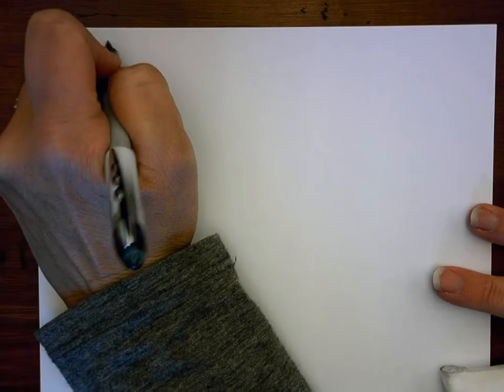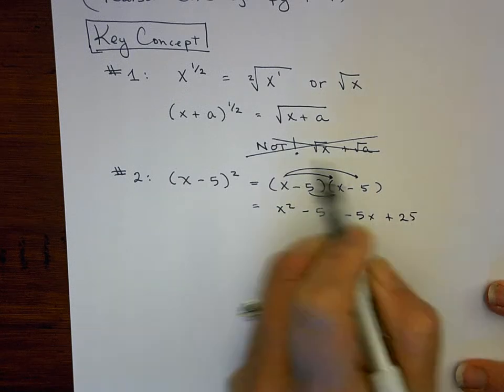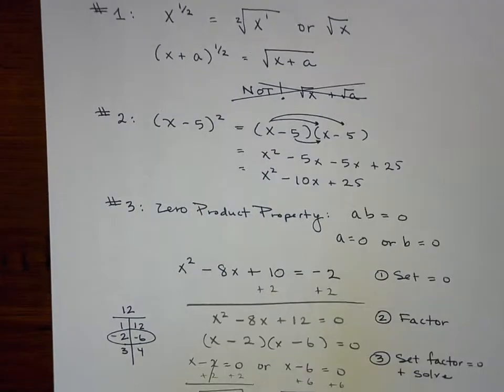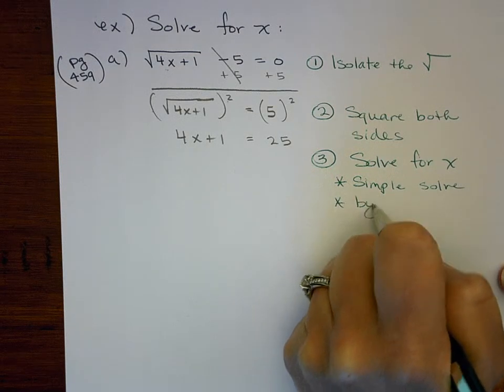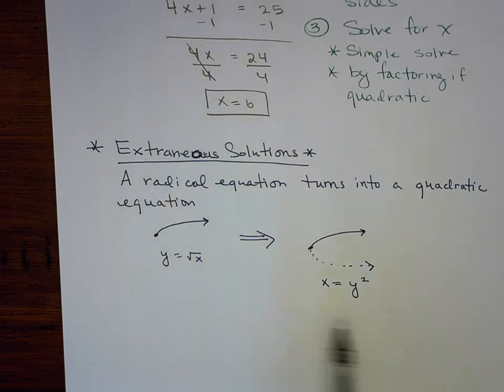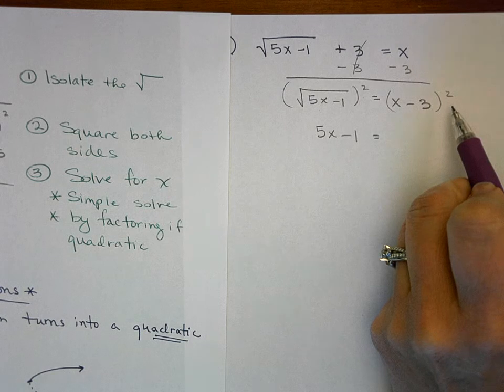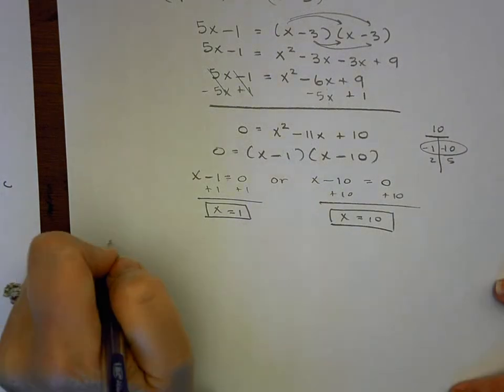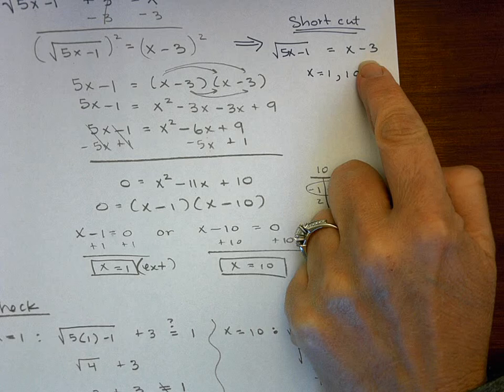Math 3 Unit 4 Obj 5 Solving Radicals